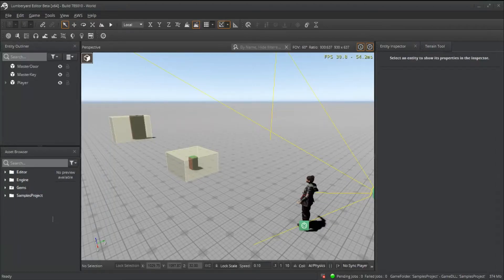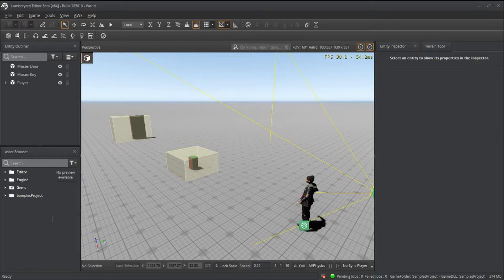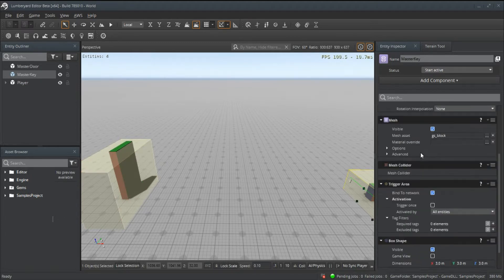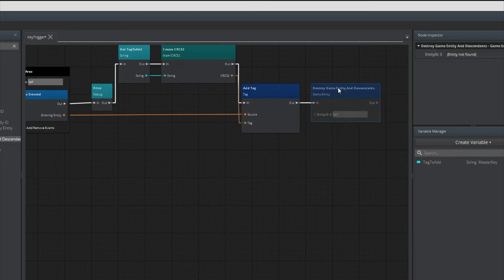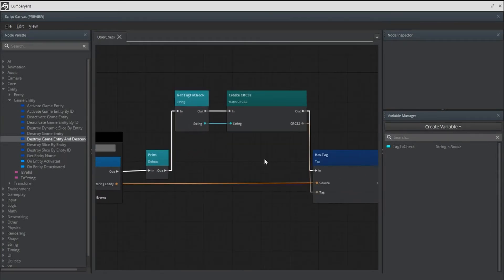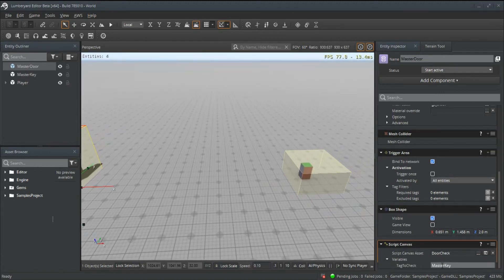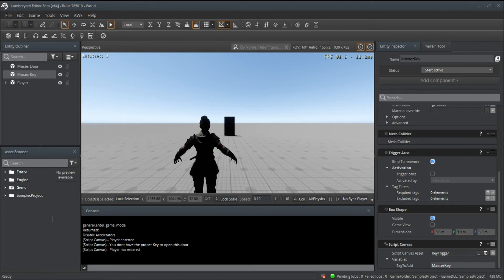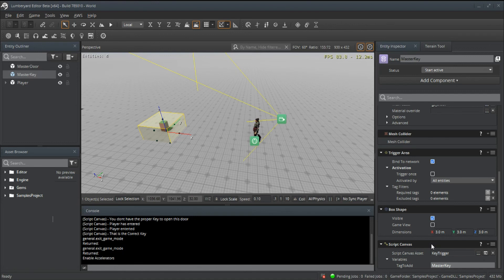[Lumberyard] Creating a Door & Key Relationship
Hey Guys!! Today we are going to create a game mechanic that requires the player to find the correct Key to open certain doors!.
This is very heavily used in horror Games and adventure games!.